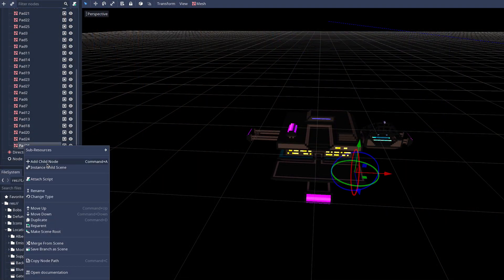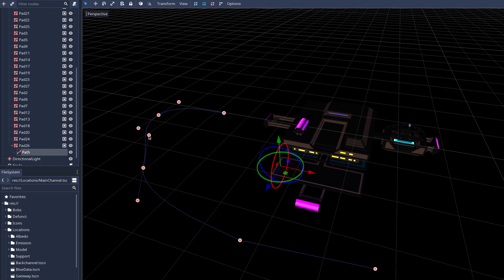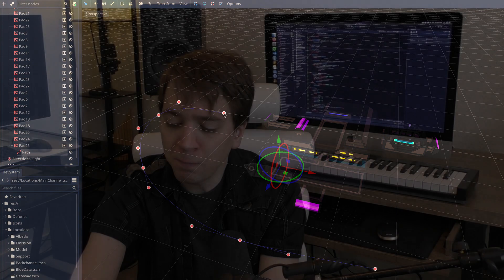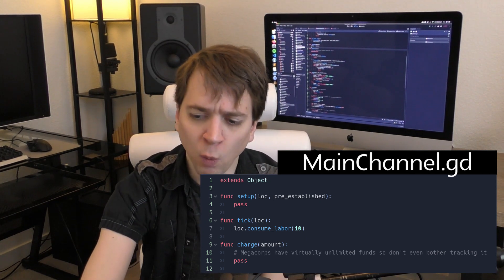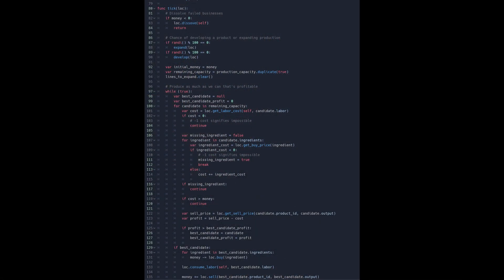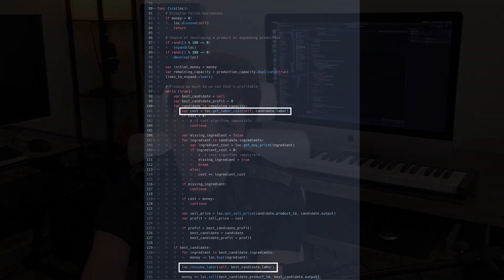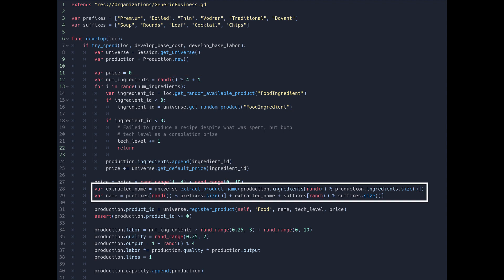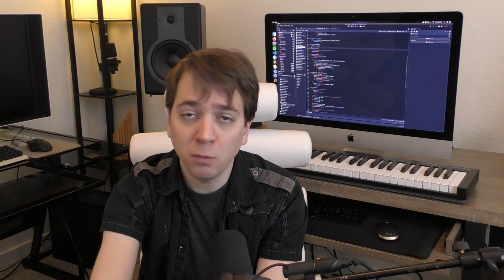Script-Based Businesses (Cargo Defense Devlog 46)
In this episode: Updates on the economy sim, and getting less strict with the video schedule.  Background music at the end features guitar playing by my friend Justin Lawler.